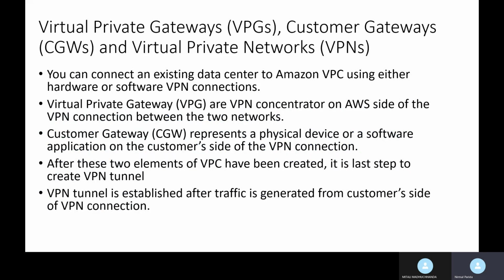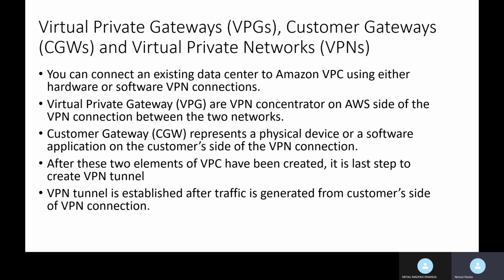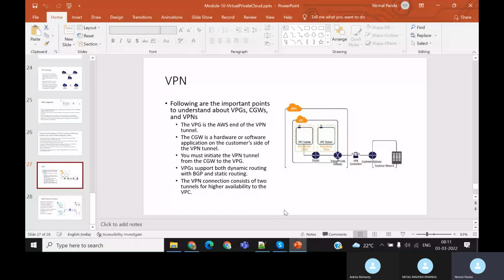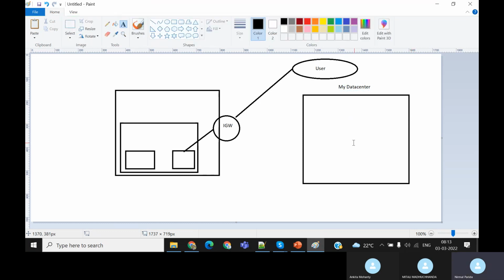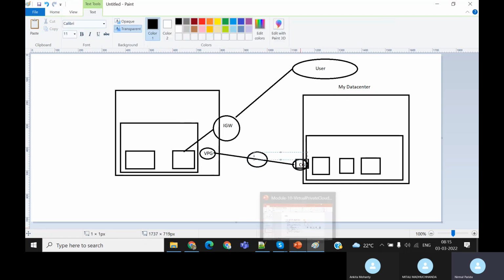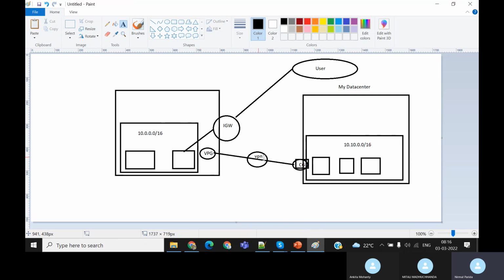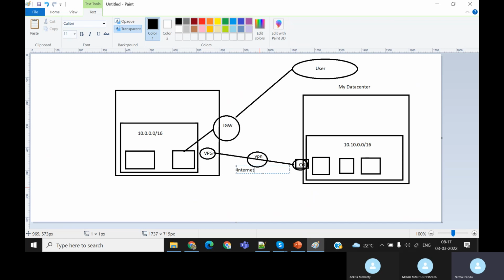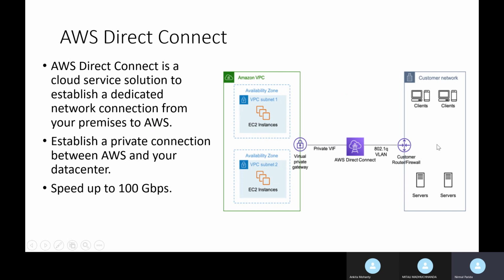AWS VPC Part 7